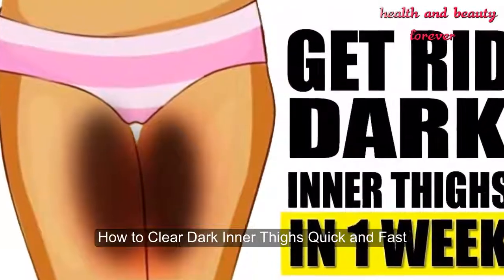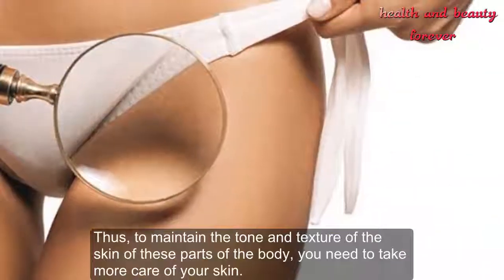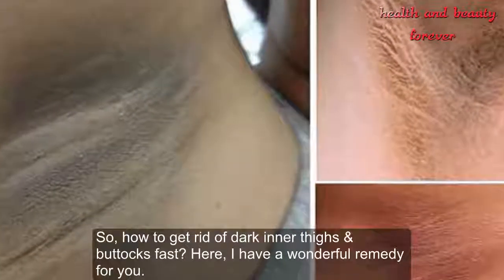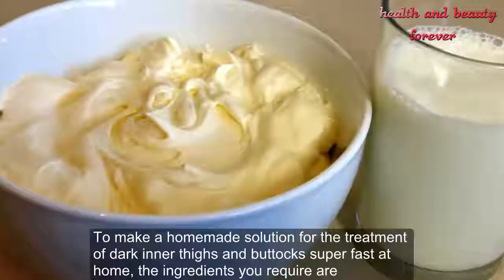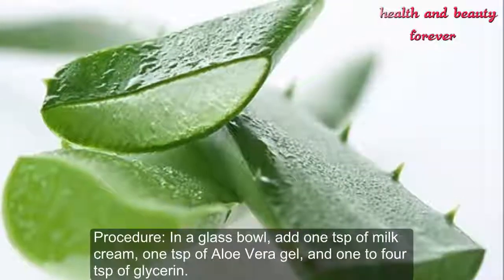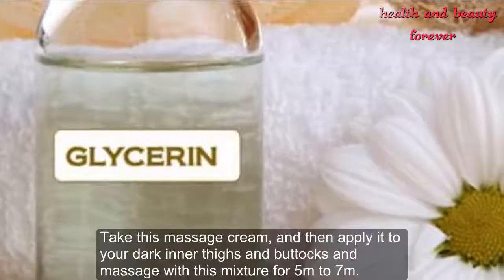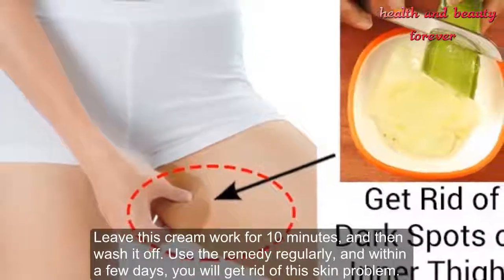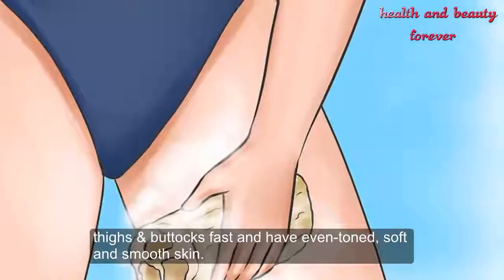How To Clear Dark Inner Thighs Quick And Fast? | health and beauty forever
How To Clear Dark Inner Thighs Quick And Fast? | health and beauty forever. A common skin problem is having dark inner things and buttocks. How To Clear Dark Inner Thighs naturally at home? This issue is common among the people of all ages. The skin of your thighs and buttocks is harder as compared to the skin of other parts of your body. Thus, to maintain the tone and texture of the skin of these parts of the body, you need to take more care of your skin. But, many of you ignore these body areas. Even, many of you do not wash off these areas of your body while taking a bath. So, how to get rid of dark inner thighs & buttocks fast? Here, I have a wonderful remedy for you. In the video below, I am going to share with you a natural remedy that helps to lighten your dark thighs and buttocks super fast.

health and beauty forever Channel brings you benefit information about Health Tips, Beauty Tips, Natural home remedies, Weight loss Tips,... narurally and effectively.

We are always ready listen your comment and bring better value to You.
Find our Channel more easily with the following keywords

Many thanks!